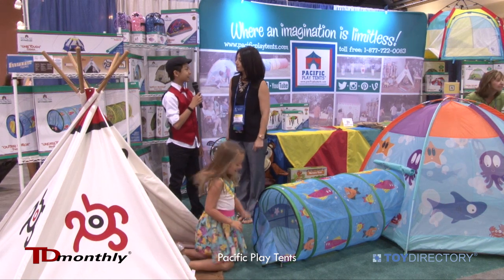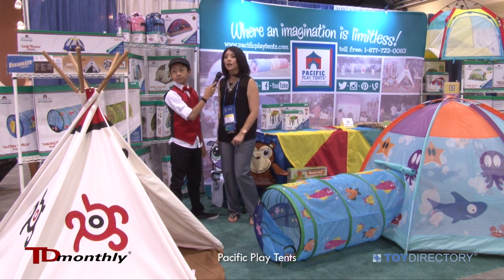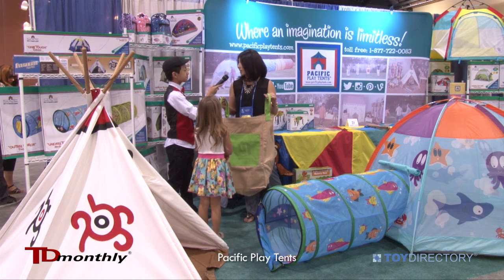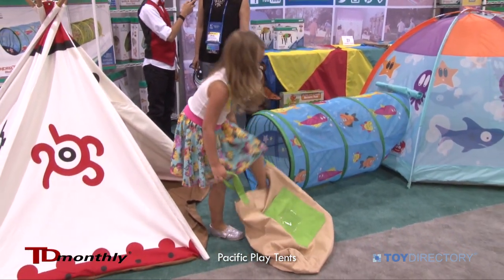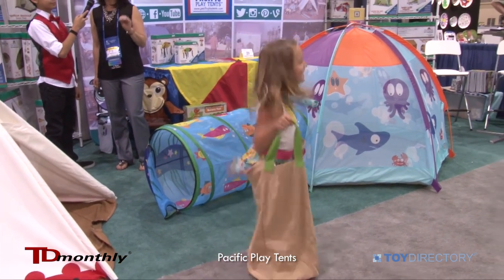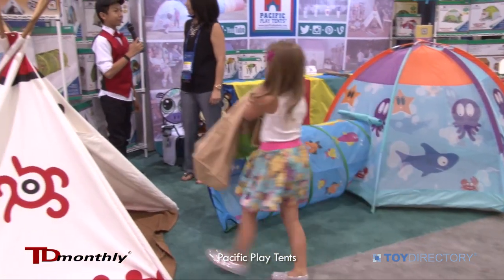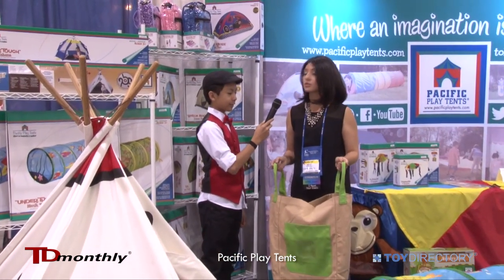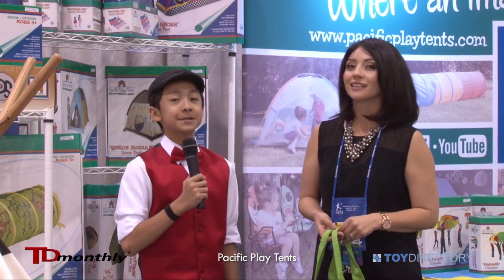Pacific Play Tents